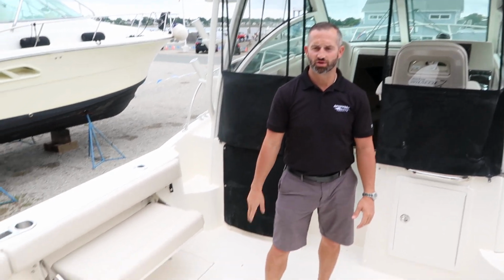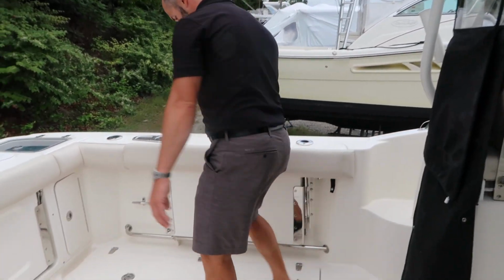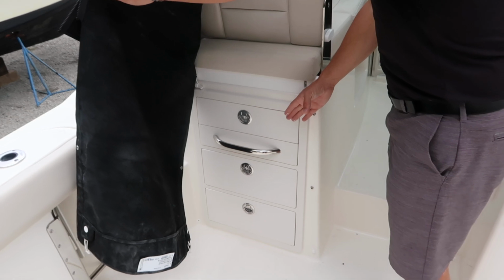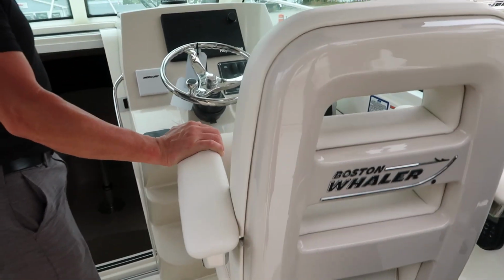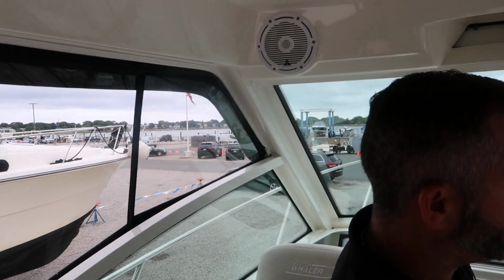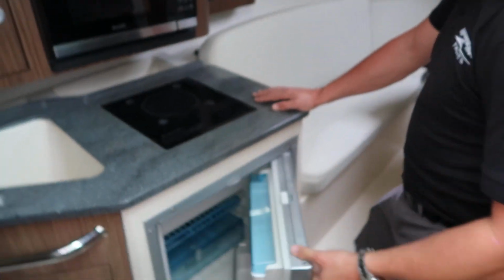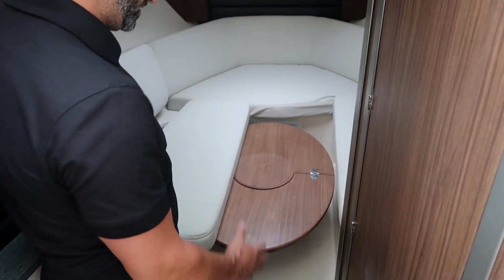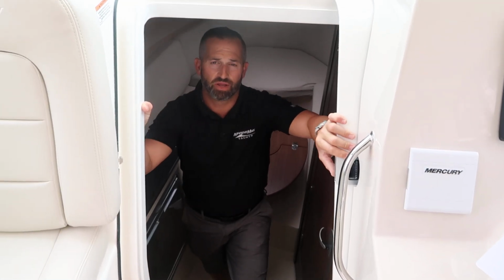2021 Boston Whaler 285 Conquest Boat For Sale at MarineMax Danvers, MA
Aboard the 285 Conquest®, anything is possible. Comfort-minded features and amenities enable active day cruises, serious saltwater fishing runs and impromptu overnighting with equal aplomb. Design details throughout maximize helm visibility, walkaround space, seating comfort and more. When not entertaining a crowd in the generous cockpit, head offshore to chase the big fish. Choose from three hardtop options and let the 285 open your horizons. Whaler knows what you need in a confidence-inspiring boat.